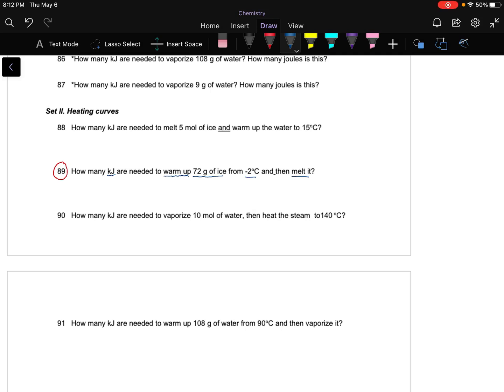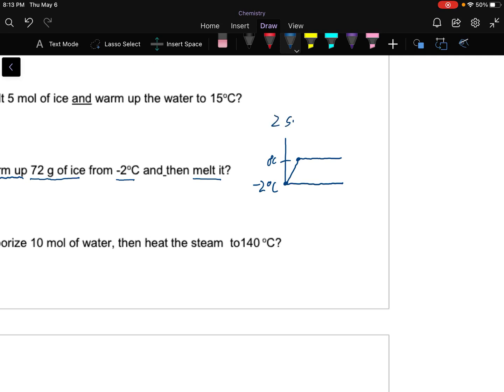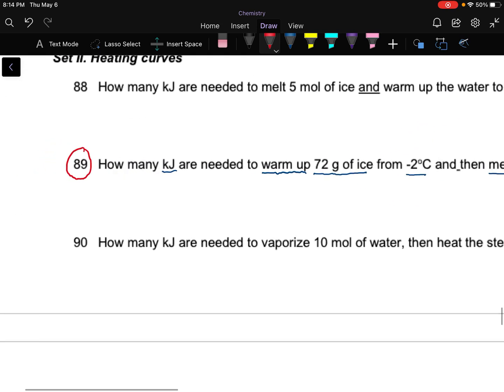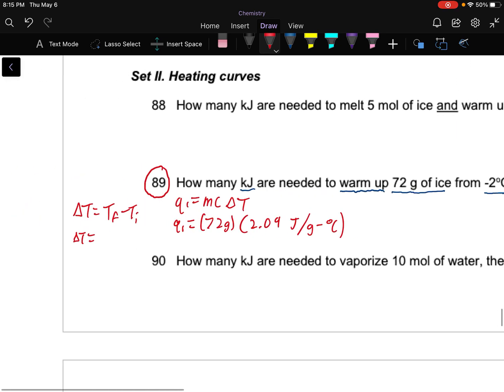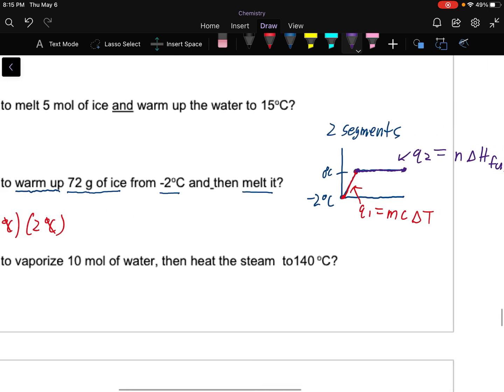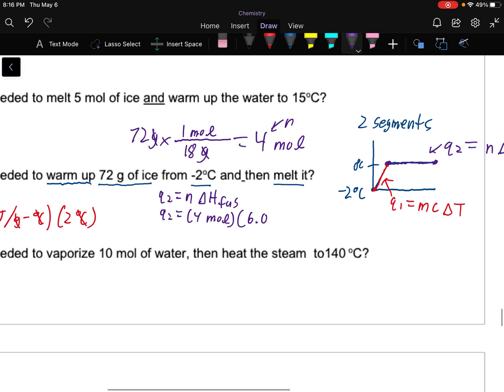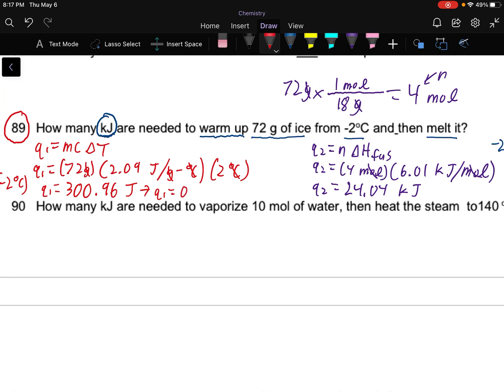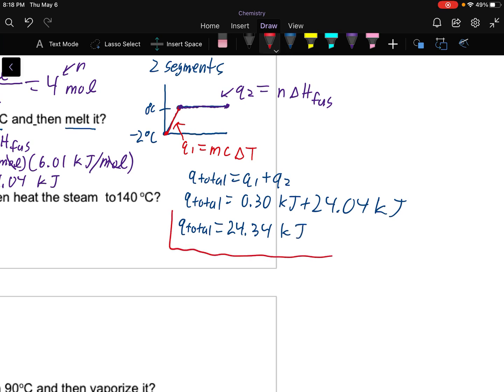Heating Curve Problem #89